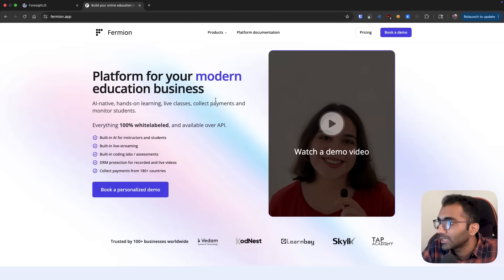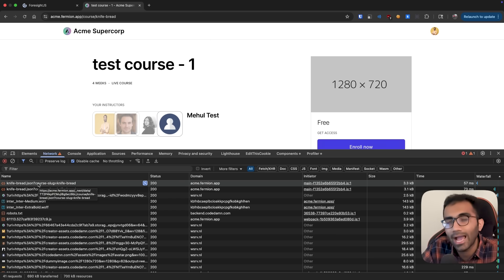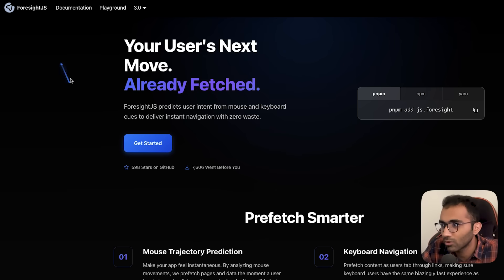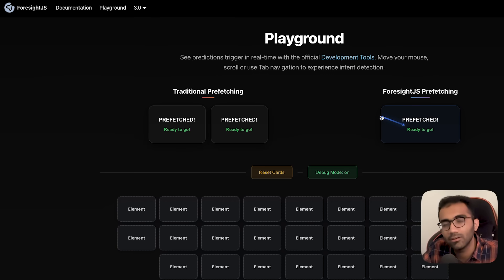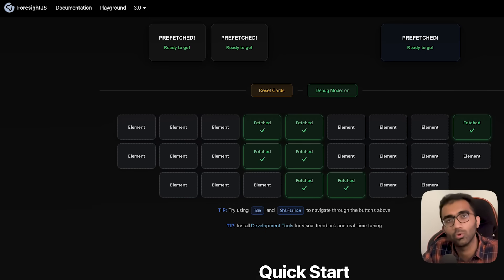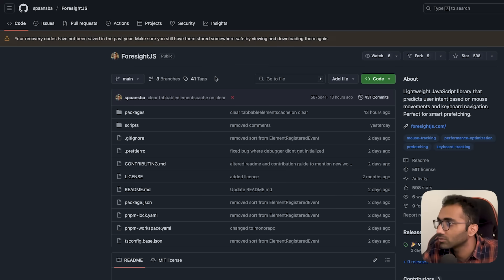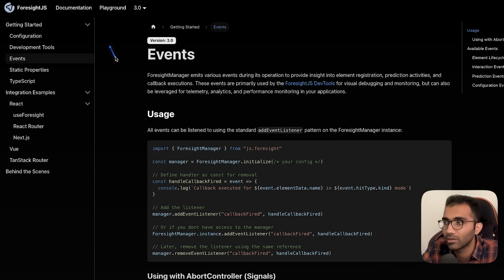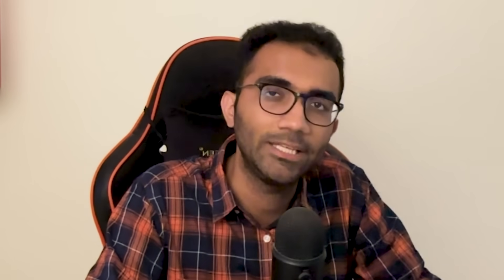This NPM package can predict where you will click